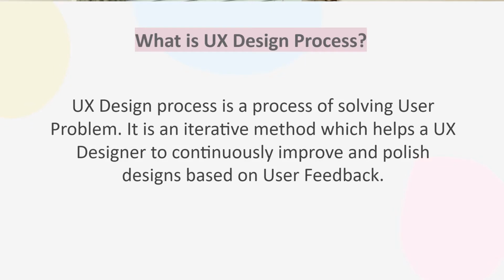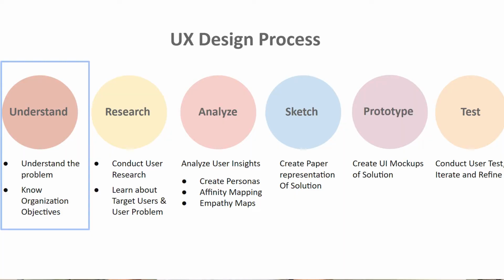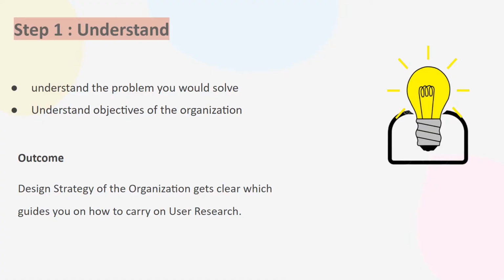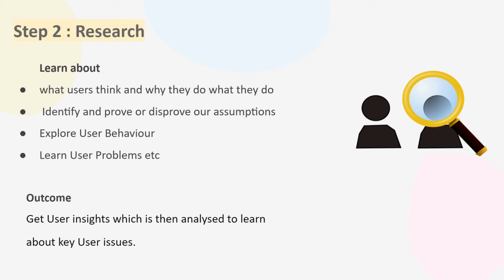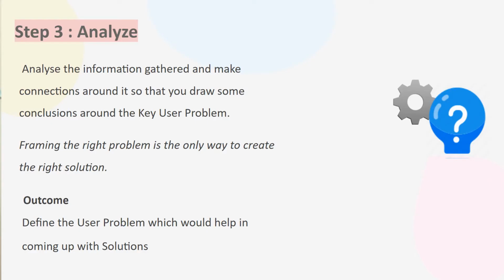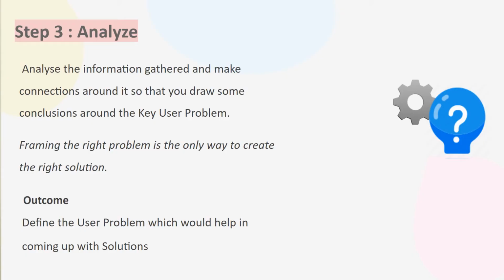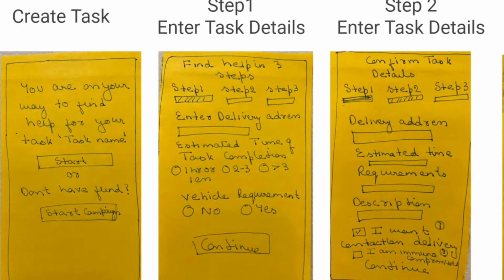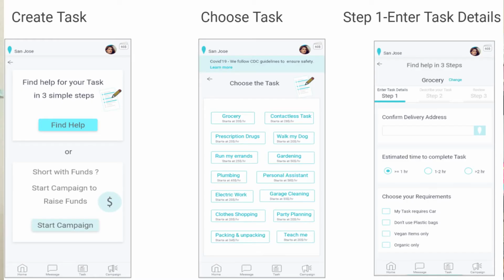What is UX Design Process? 6 Steps of UX Design Process.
UX Design process is a process of solving User Problem.

It is an iterative method which helps a UX Designer to continuously improve and polish designs based on User Feedback.

Lets Discuss the   6 Steps of UX Design Process.
1. Understand
2. User Research
3. Analyze and Define the Problem
4. Sketch Solutions
5. Prototype
6. User Test